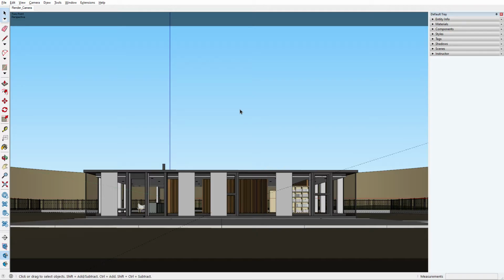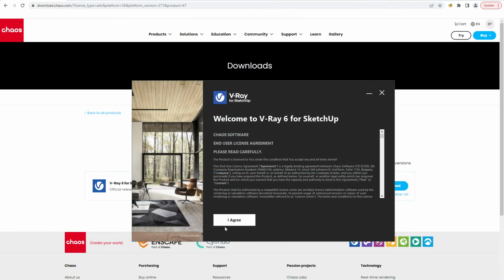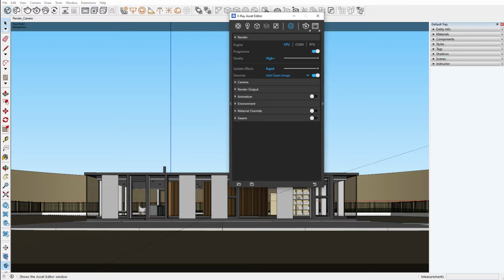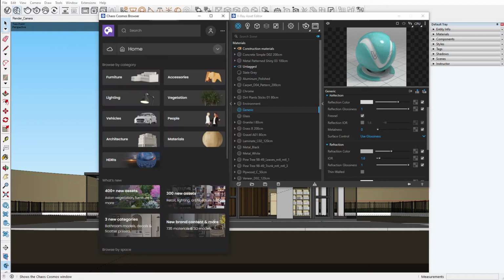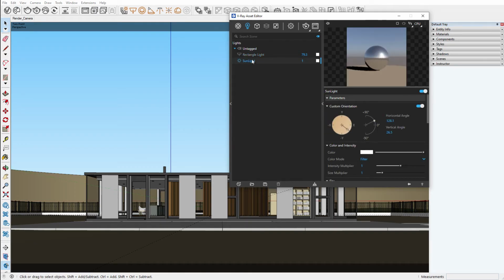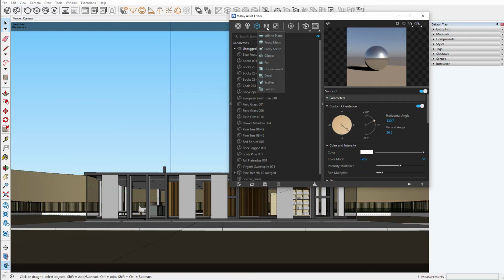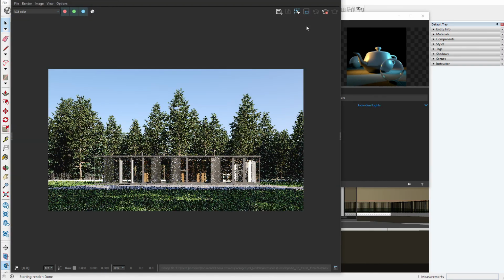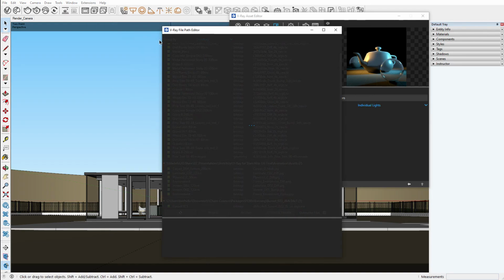Getting started with V-Ray for SketchUp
New to V-Ray for SketchUp? To help you begin your journey, we've created a series of beginner-friendly tutorials to help you get familiar with the product and master the basics so you can start creating great-looking renders in no time.

Watch this video to learn how to set up V-Ray in SketchUp and start rendering. We show you an overview of the user interface and main functionalities — how to create a camera, light your scene, use Chaos Cosmos, our extensive library of render-ready assets, post-process your renders, and more.